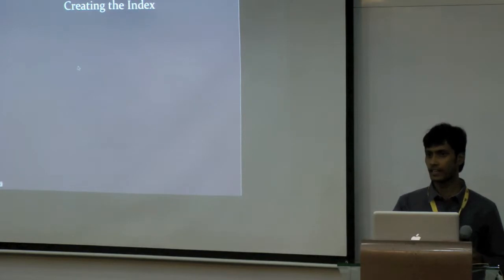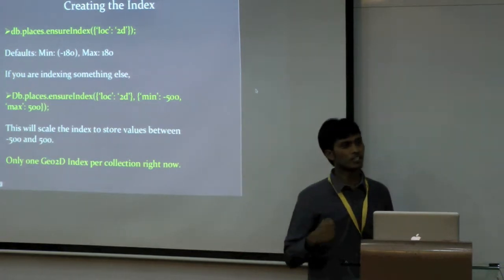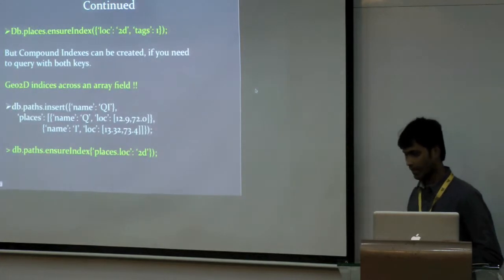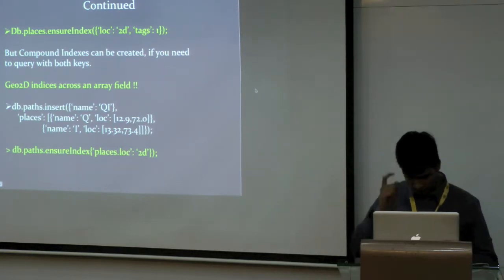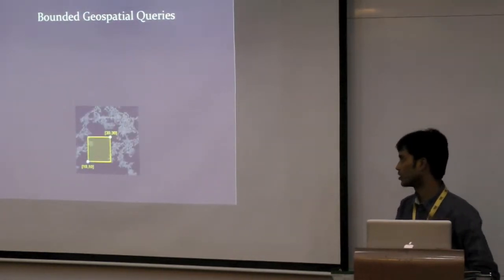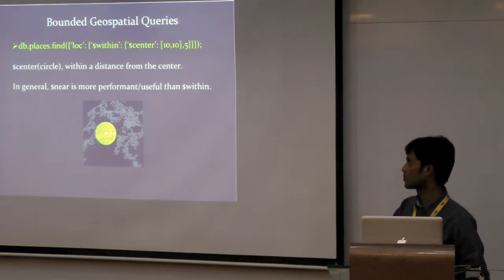Cartonama 2012 - Building a Location-based Application from Zero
Cartonama is a conference on geospatial data, technology, apps and the community.